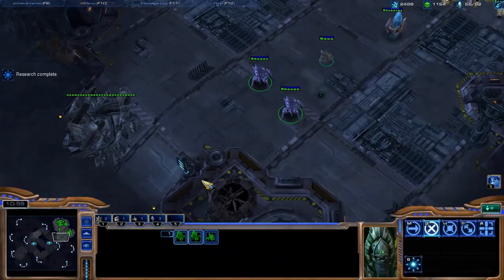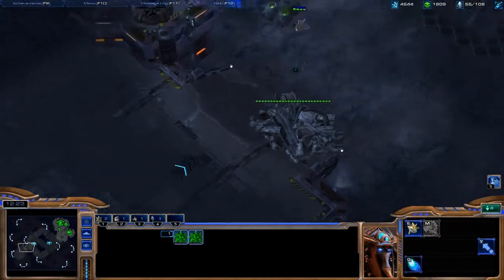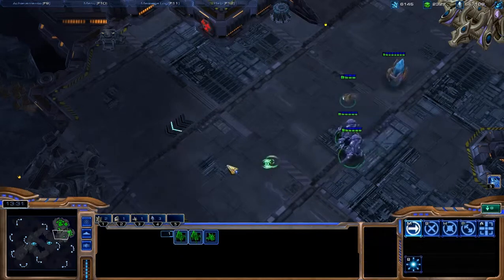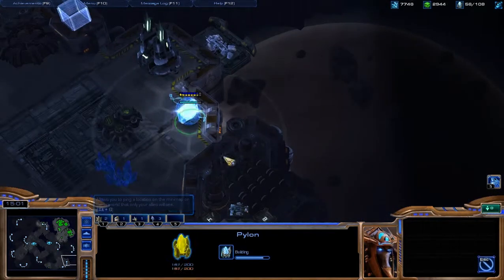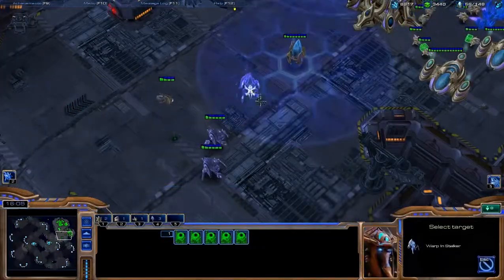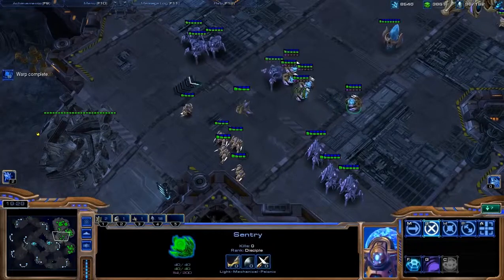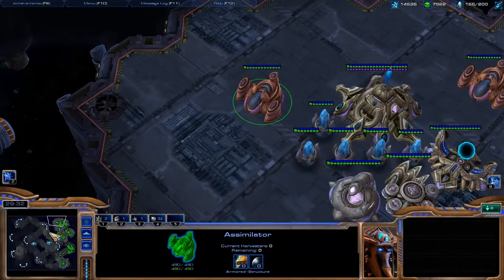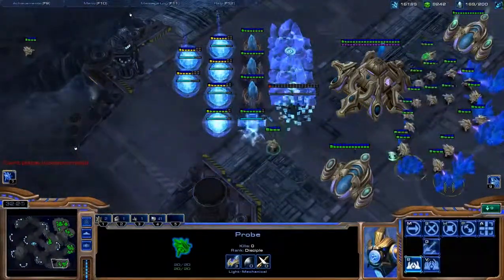Old Hotkeyit Video - Macro Mechanics Pt 2 : Scouting Army Positioning